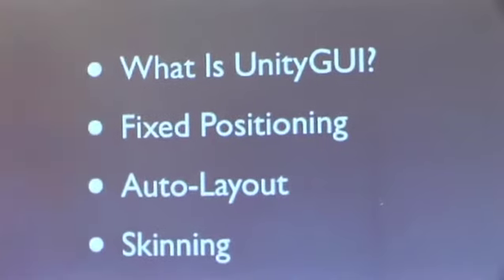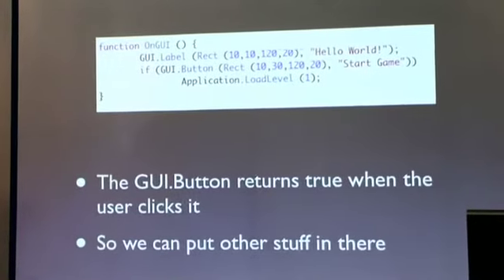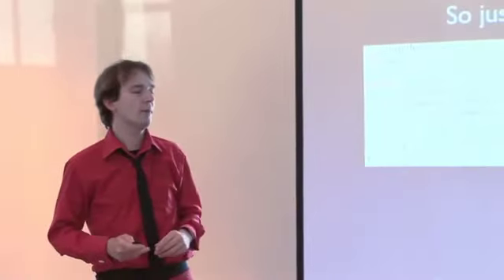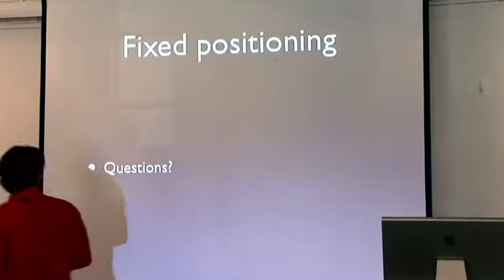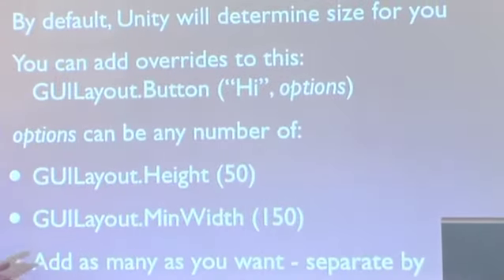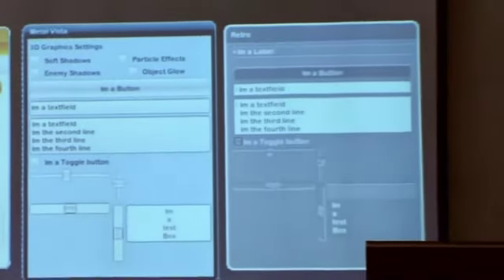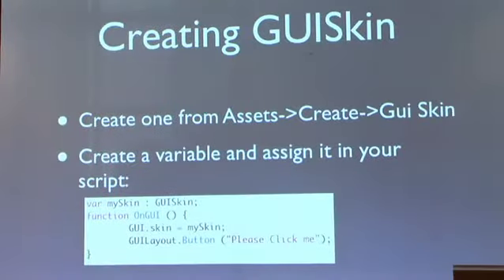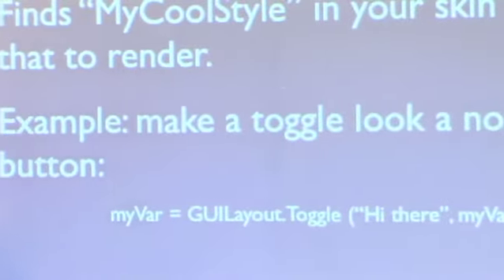Unite 2007 - In Game GUI Made Easy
Unite 2007 - Nicholas Francis talks about the new GUI development tools introduced in Unity 2.0.
No matter what type of game you want to create, having a slick and easy-to-use graphical user interface (GUI) is an important ingredient for success. This session discussed how developers can utilize the new in-game GUI development tools found in Unity 2.0 to quickly create effective and engaging user interface elements.